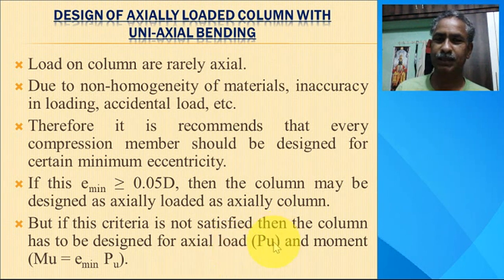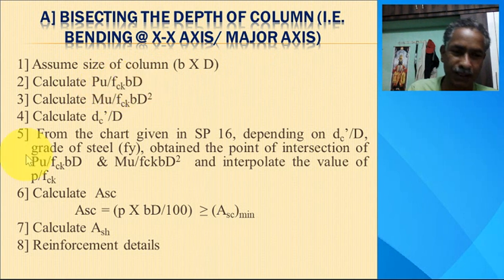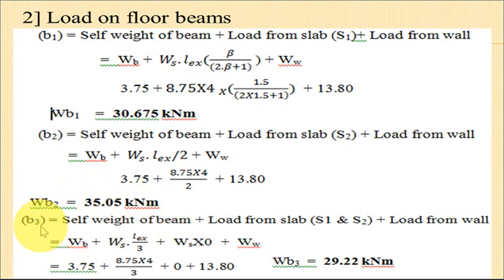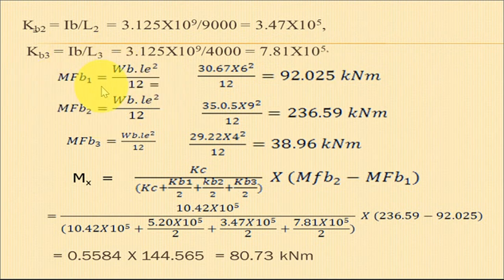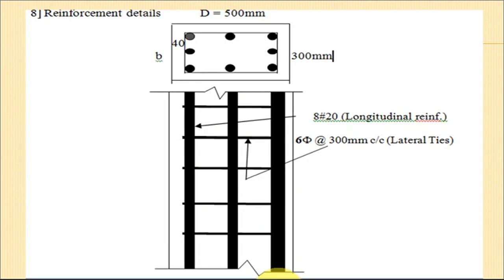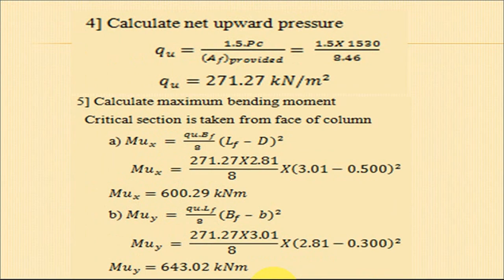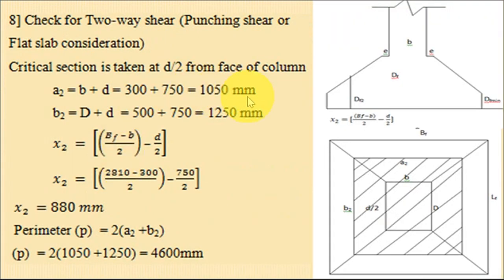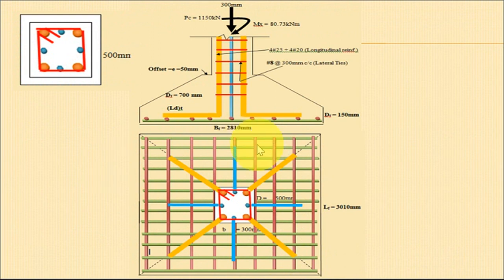Design of column & it's footing part-2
Column subjected to  axial load & Uniaxil bending,  theory,  SP16,  design steps,  design of footing,  example